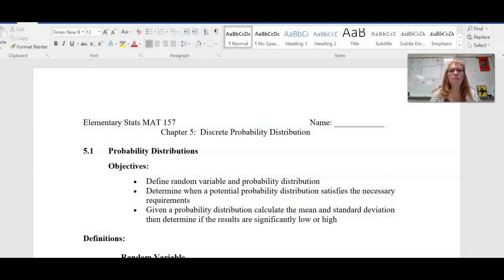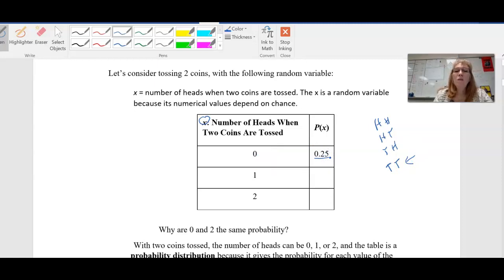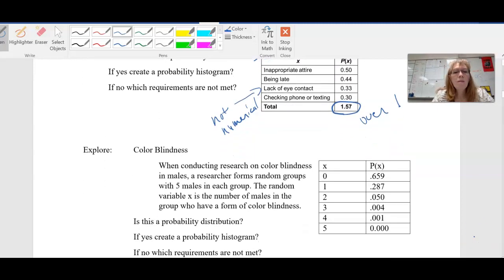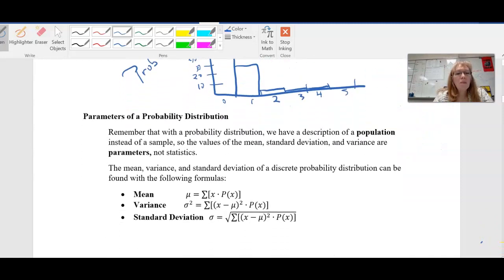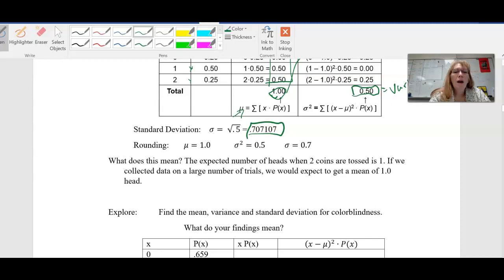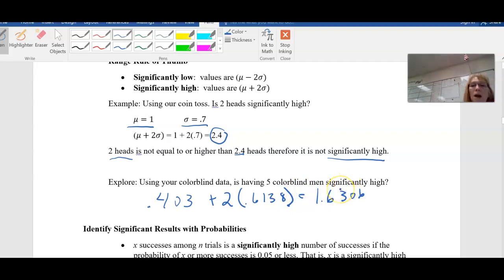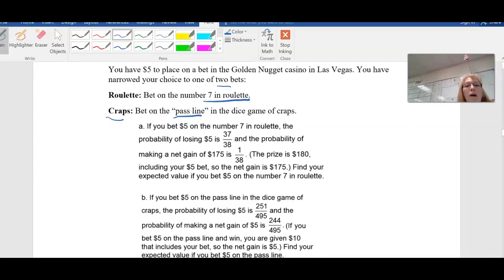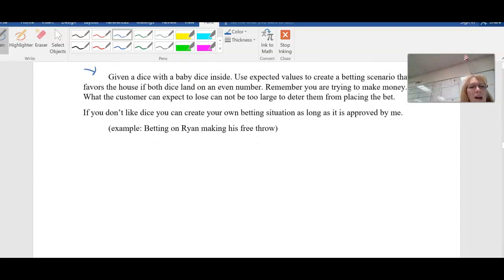probstats ch 5.1 prob